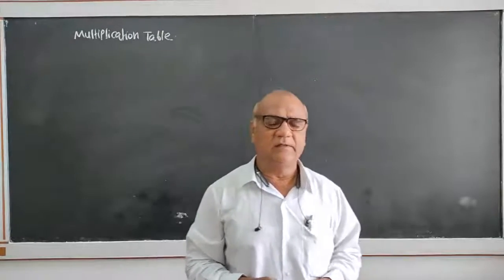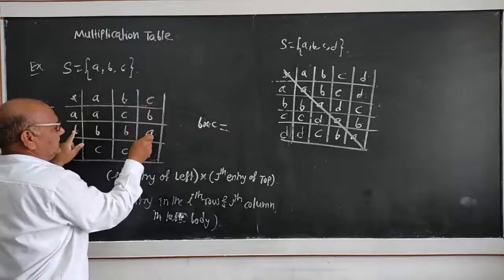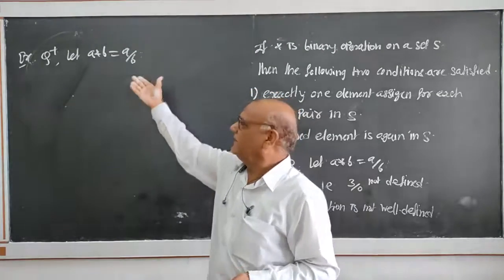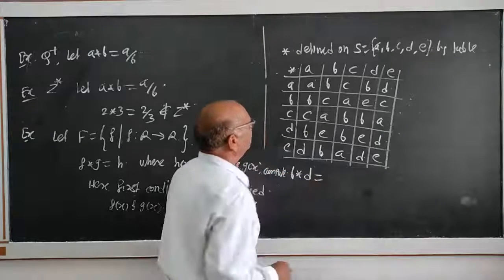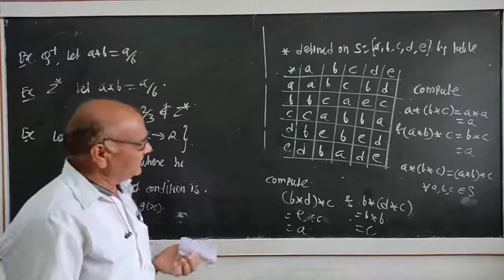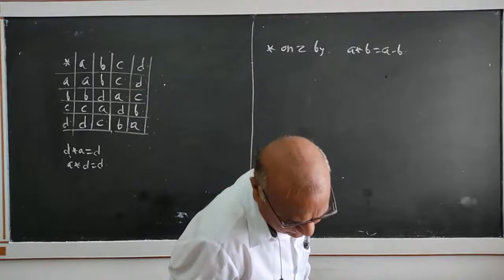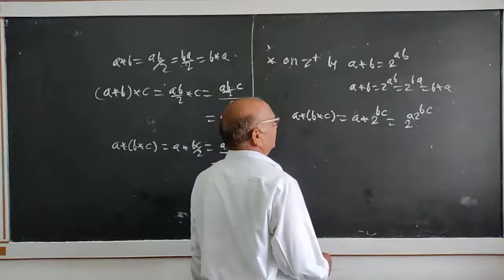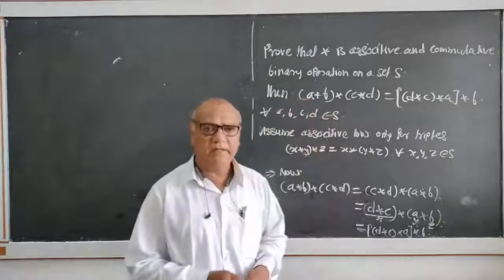TYBSc(Mathematics) |Sem-III |MT 334 : Group Theory| Dr. Subhash Pawar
Lecture 2
This video explains for finite set binary operation defined by multiplication table.